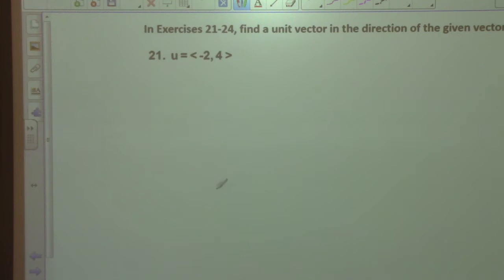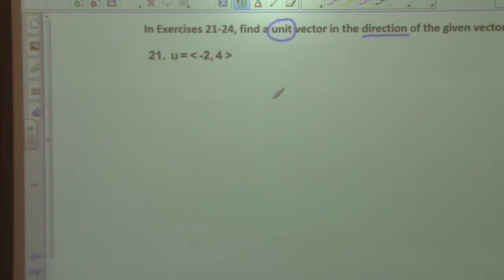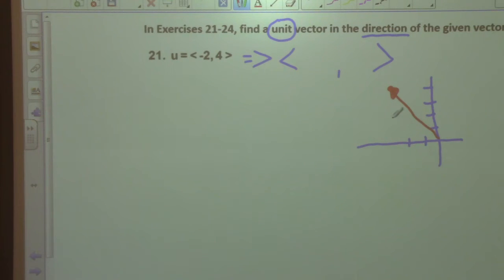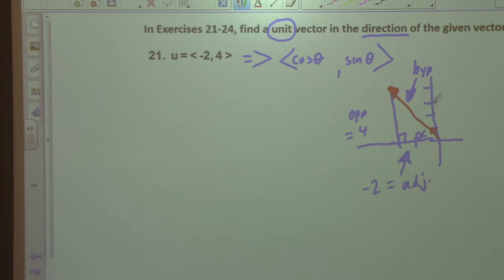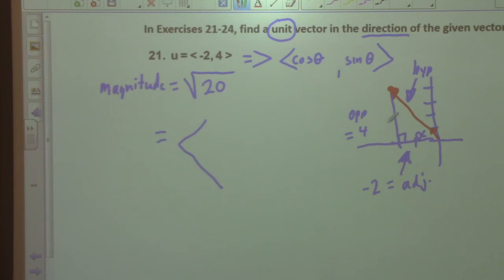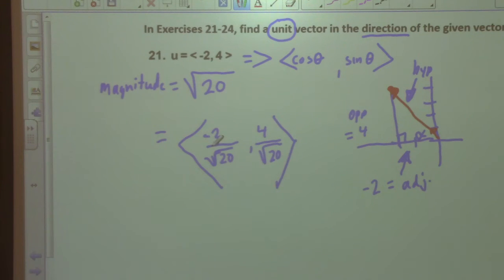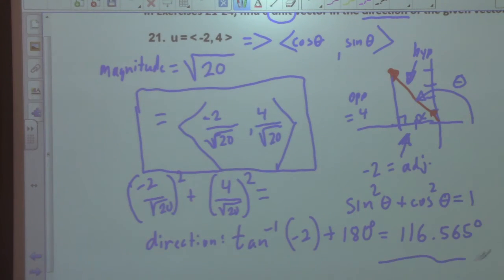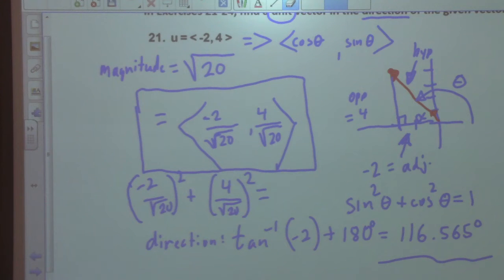Precalculus Class 4/20/21 Chapter 6.1 Exercises 21-28 Unit Vectors and Standard Unit Vectors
Today we covered unit vectors and standard unit vectors.